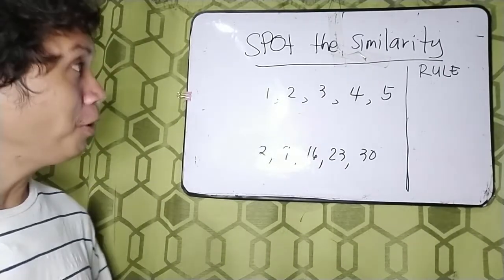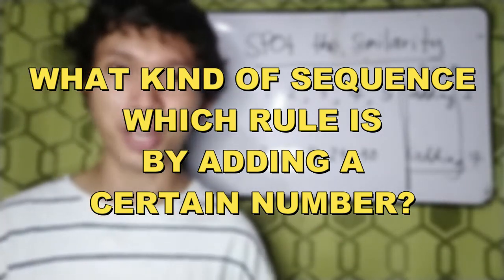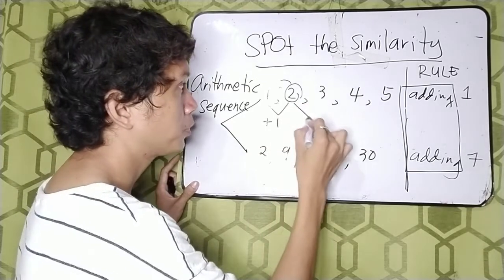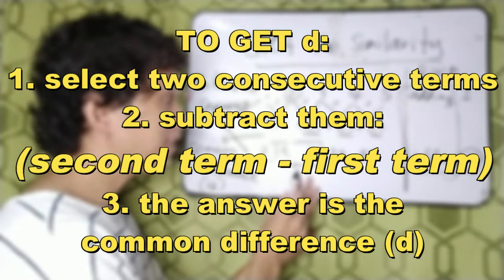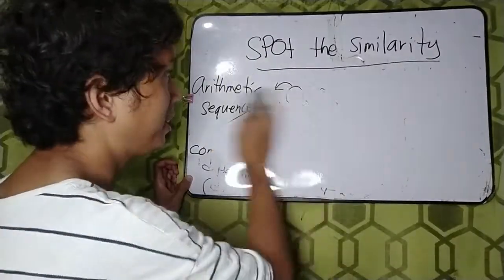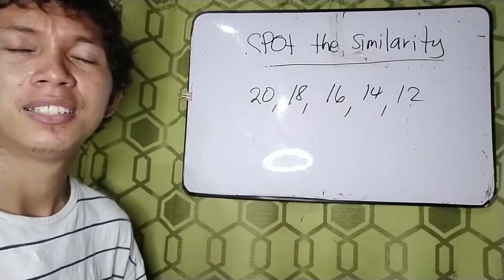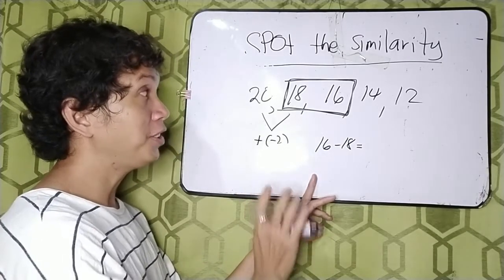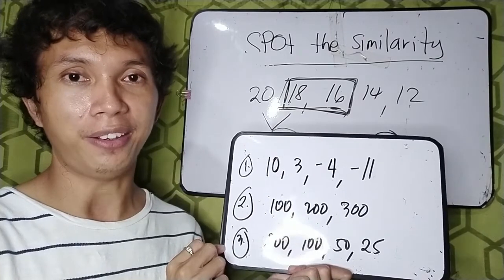ILLUSTRATING ARITHMETIC SEQUENCE | MATH 10 - MODULE 1 | SEQUENCE EPISODE 4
This video is an introduction to arithmetic sequence which is a lesson in Math 10 and is included in Module 1. This also includes the important terminology you need to learn in studying arithmetic sequence and that will help you as in studying further about arithmetic sequence.